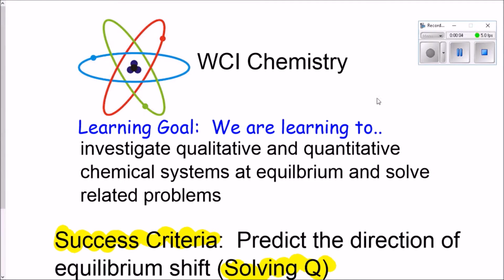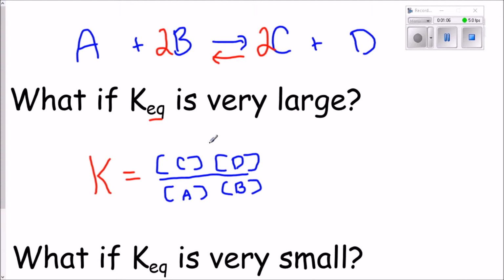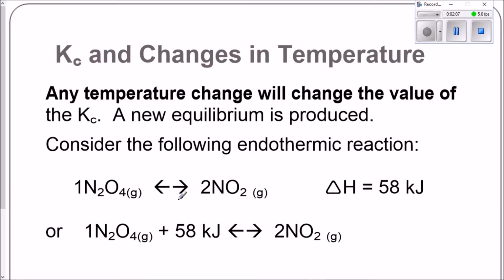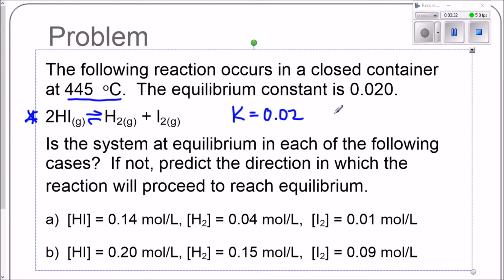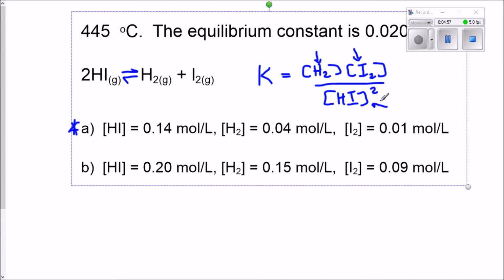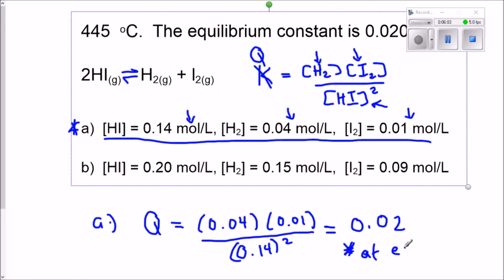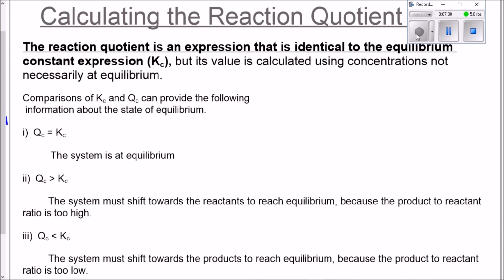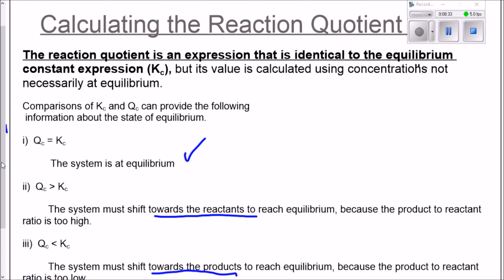12U Unit 3 Lesson 5 Equilibrium Q questions